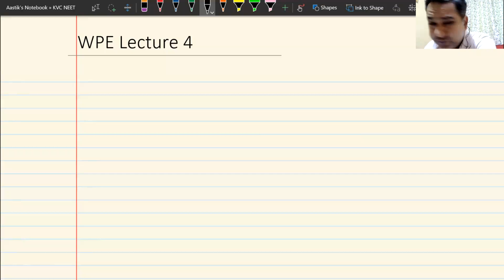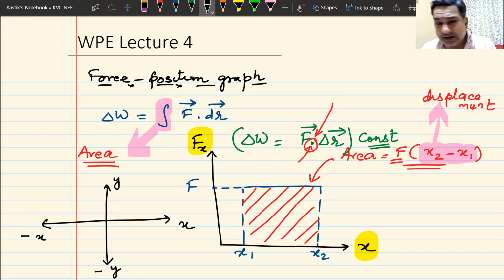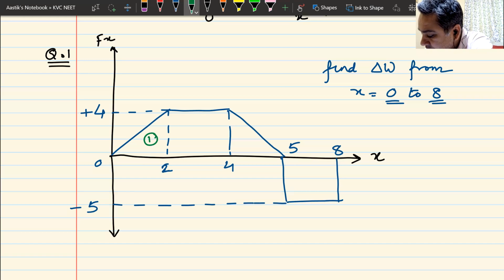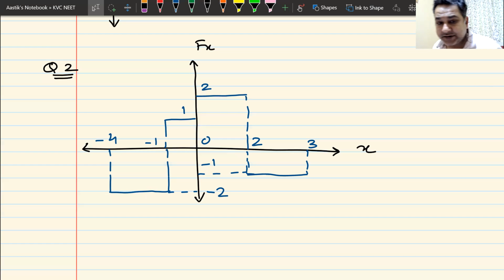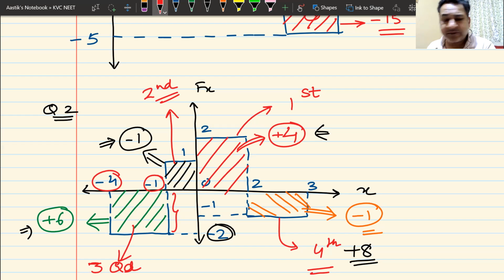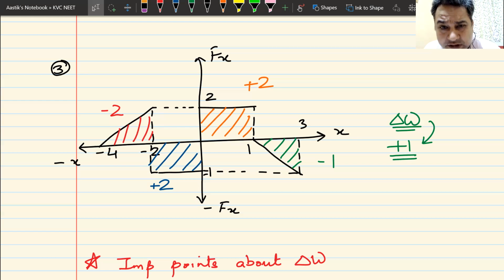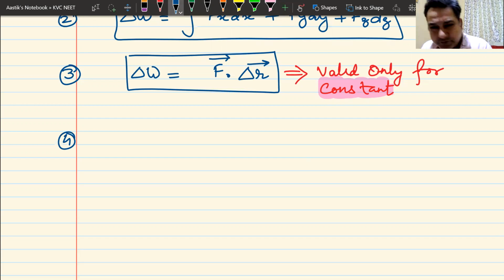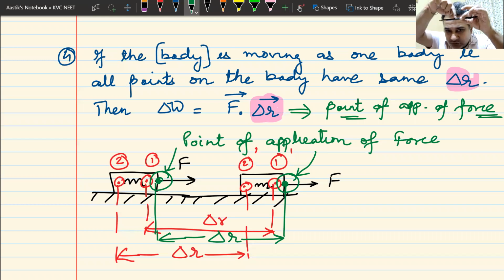WPE | L04 | NEET | NEET 2022 | Work done by Variable Force | Work done area under Graph